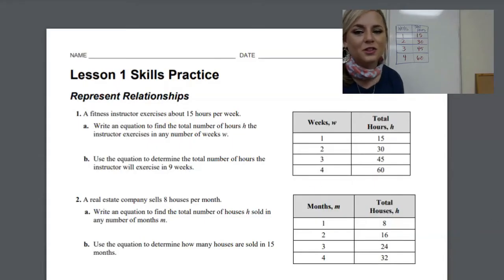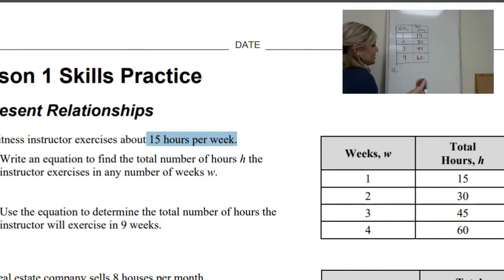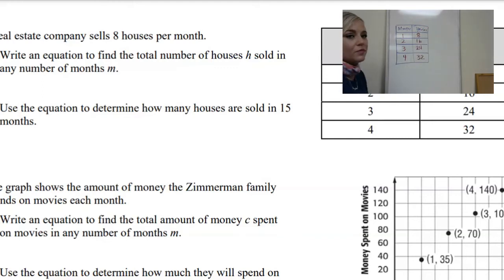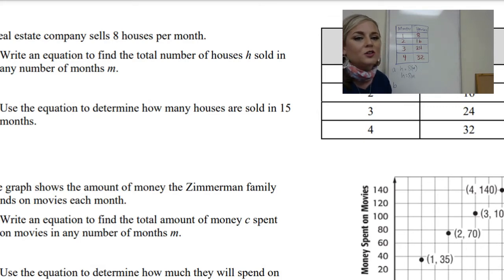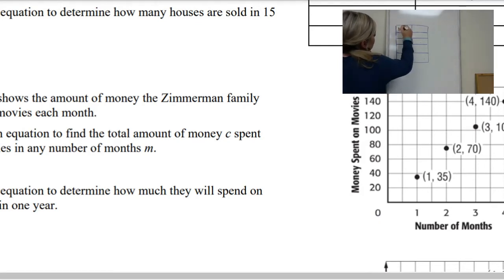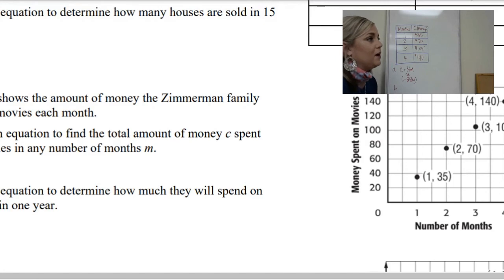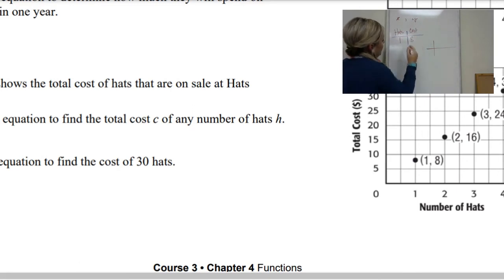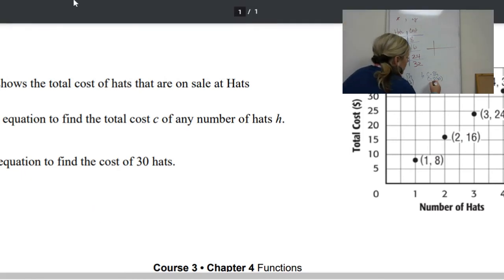8th Grade Chapter 4 Lesson 1- Represent Relationships